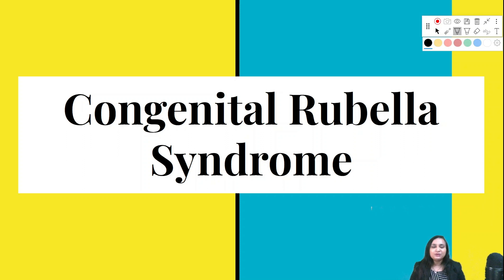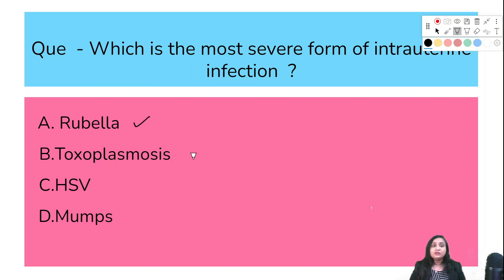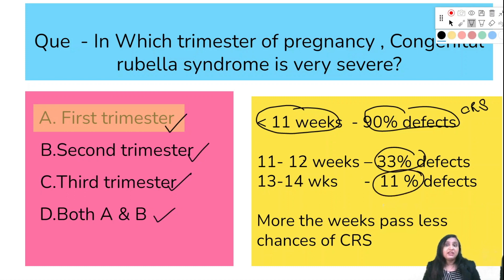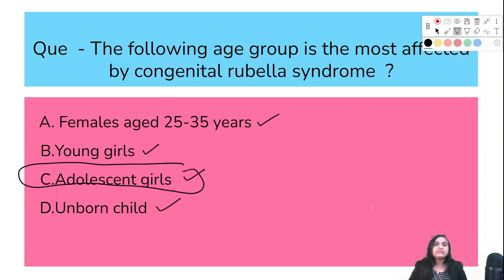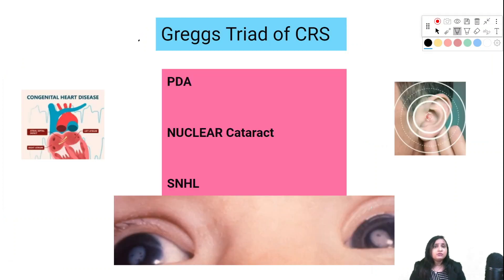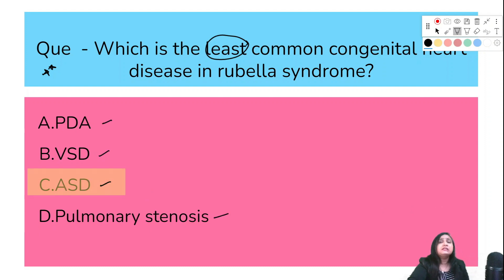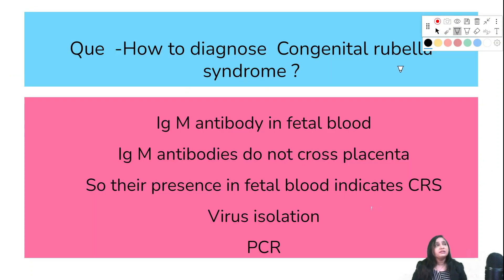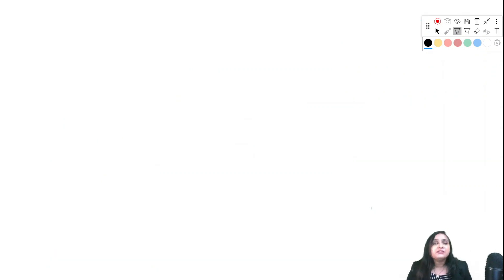Congenital Rubella Syndrome - Neet PG , FMG , INI CET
understand components , Triad of Greeg syndrome and Congenital Rubella infection.

learn trans placental transmission severity and risk.

clinical features laboratory investigation of congenital rubella syndrome.

Welcome to the Recall session of NEET PG 2023.
In this Session Dr.Triya will be discussing the Questions of Pediatrics from congenital infections.
Crack NEET PG, DNB entrance easily- meant for MBBS , MD , FMGE , Nurses.
-Solve MCQs of Rubella
Queries solved
- Conquer Neet Pg 2023 pediatric MCQs
- How to solve pediatrics MCQs for NEET PG, FMEG , nurses in
  easy way quickly